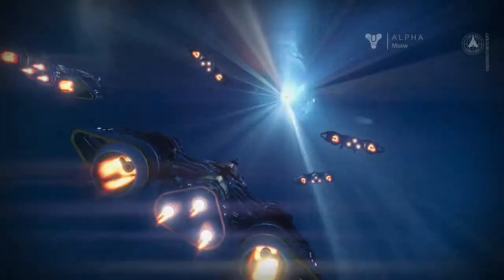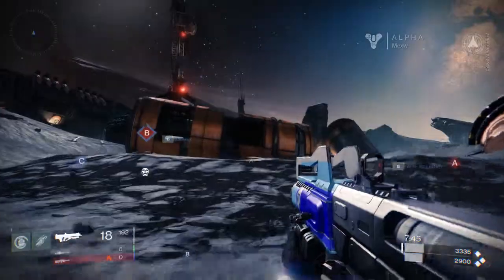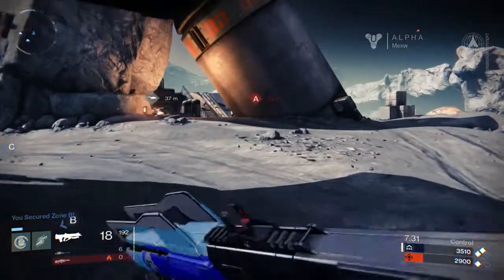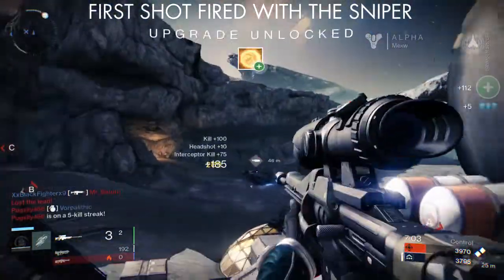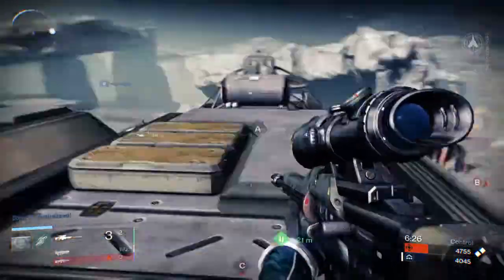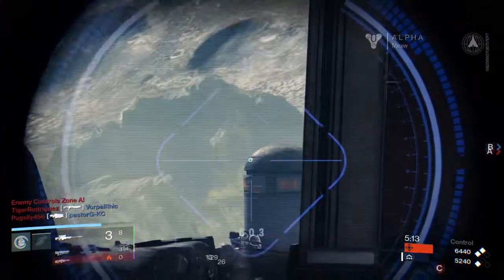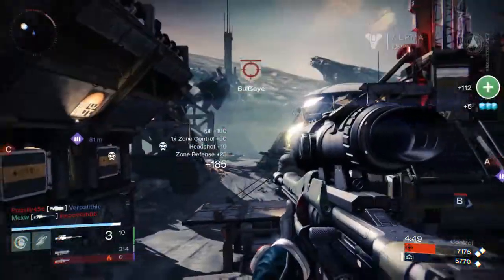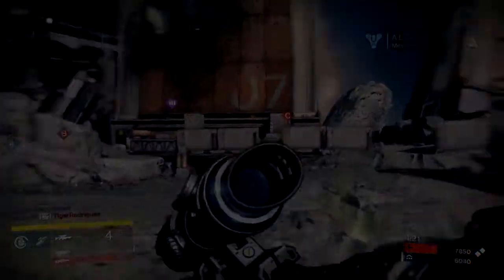Going Over Eveything | Destiny Alpha Ep : 3 Crucible